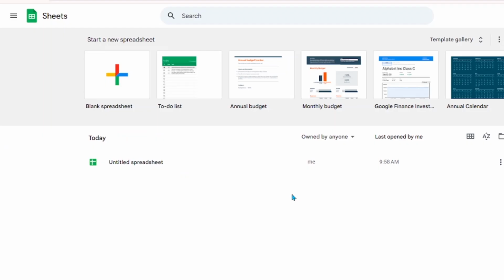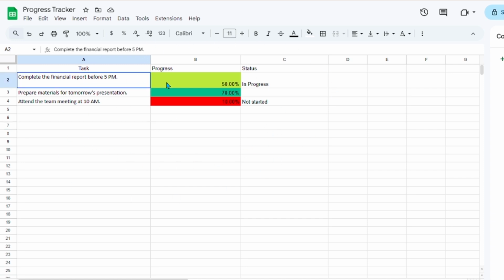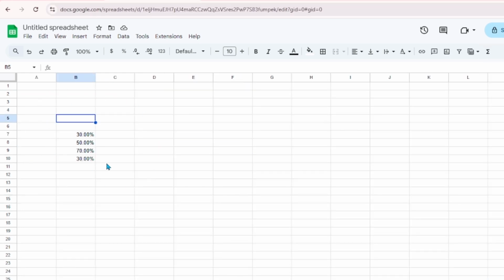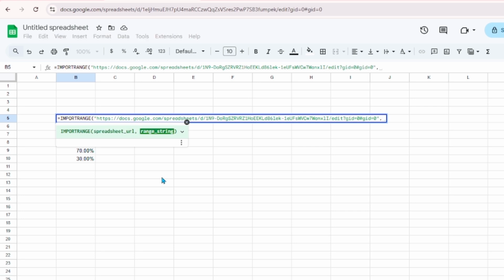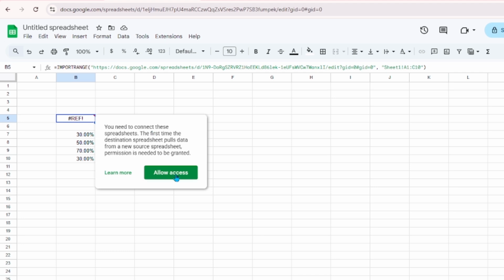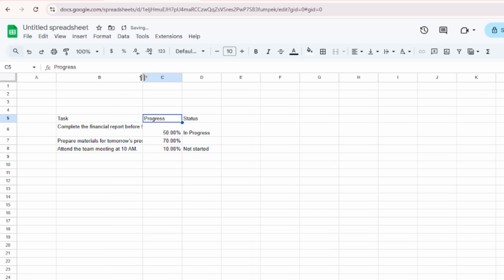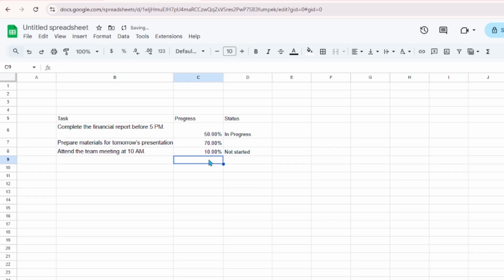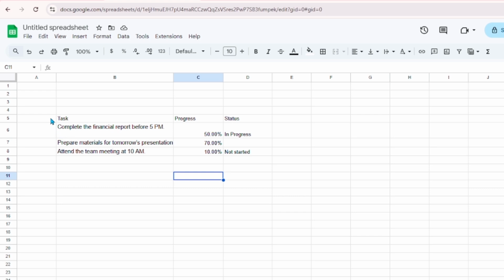How To Import Data From One Google Sheet To Another (𝟮𝟬𝟮𝟲) | 100% WORKS | NO Yapping & EASY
Without Yapping, Here's How To Import Data From One Google Sheet To Another. First Open Google Sheets in your computer or laptop browser. Once it loads, open the destination spreadsheet where you want to import data. Make sure you are working on the correct worksheet so the imported data appears in the right place. After that, open a new browser tab and access the source Google Sheet that contains the data you need. Take a moment to review the data carefully so you understand exactly what you will import. Next, copy the URL of the source spreadsheet from the address bar. Then, return to the destination spreadsheet. Click on the cell where you want the imported data to appear. Begin by typing an equal sign to start a formula. After that, enter the formula IMPORTRANGE and open parentheses right after typing it. Paste the copied spreadsheet URL inside quotation marks to ensure it is recognized correctly. Then, add a comma to separate the formula arguments. Now, type the range you want to import, for example Sheet1!A1:C10, and make sure it is also placed inside quotation marks. Close the parentheses to complete the formula. Once everything is written correctly, press Enter to run the formula. You may notice that the data appears automatically in the selected area. If this is your first time connecting the sheets, you might need to allow access before the data is displayed. After the data appears, carefully observe whether all rows and columns are displayed correctly. If something looks off, adjust the selected range in the formula as needed. You can also resize the columns to improve readability and make the data easier to view. Apply formatting if necessary, such as adjusting fonts or alignment, to match your preferred layout. Scroll through the imported data to ensure everything is complete and properly transferred. Check for any missing values or inconsistencies. To confirm that the connection works, try editing some data in the source sheet and observe whether the changes update automatically in the destination sheet. Finally, double-check the accuracy of all imported information. Remove any unnecessary blank rows if they appear. Review the entire sheet to ensure consistency and clarity. Keep in mind that saving is automatic in Google Sheets, so all your changes are stored without needing to click a save button. Congratulation, In this video you just learn everything about How To Import Data From One Google Sheet To Another, so this video is really perfect for people who are interested and looking for a topic related to : how to import data from one google sheet to another, how to import data to one google sheet to another, how to import data in one google sheet to another, how to import data on one google sheet to another, how to import one google sheet to another data, how to import data using one google sheet to another, import data to one google sheet to another, import data in one google sheet to another, one google sheet to another import data, import one google sheet to another data

Guide Hub